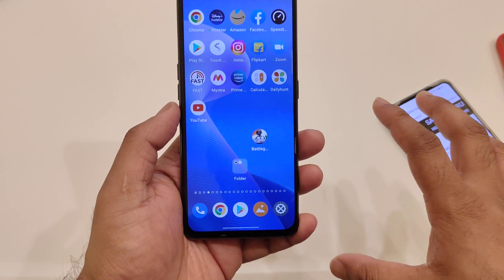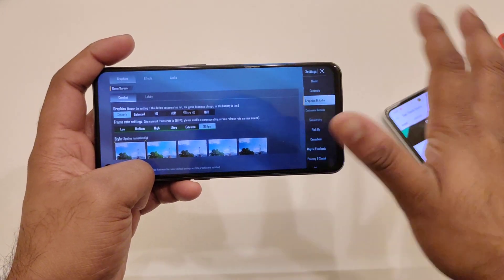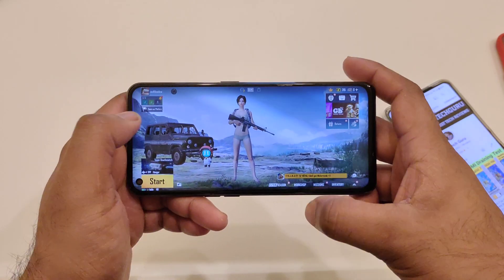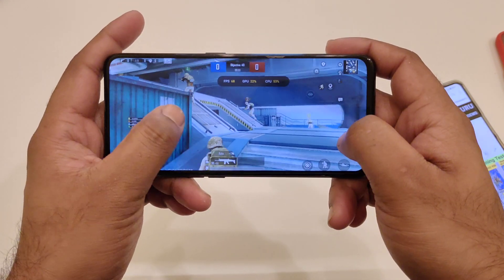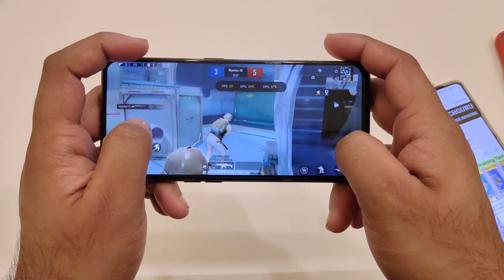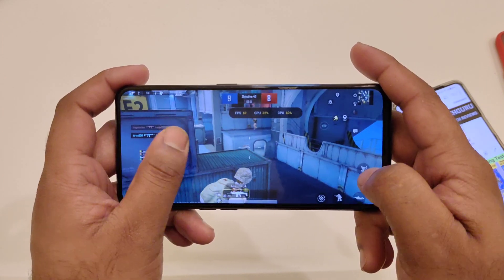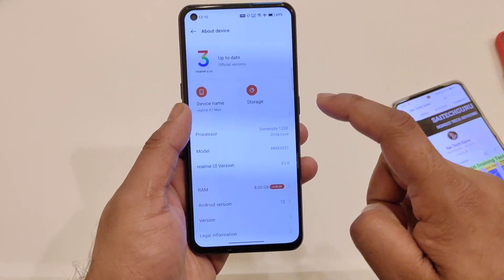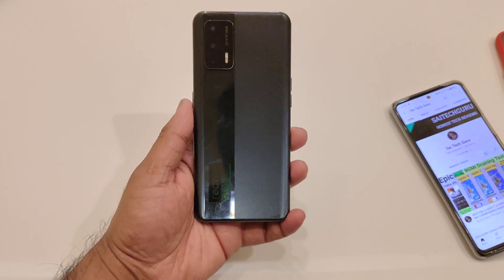Realme X7 Max BGMI 90fps After Update Dimensity 1200 🔥🔥🔥